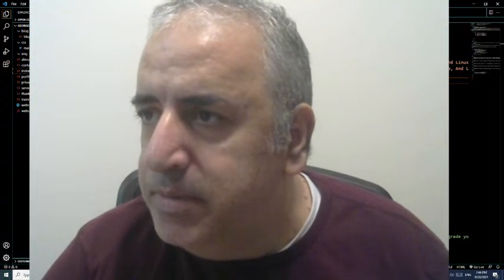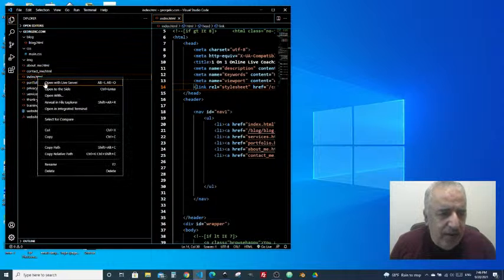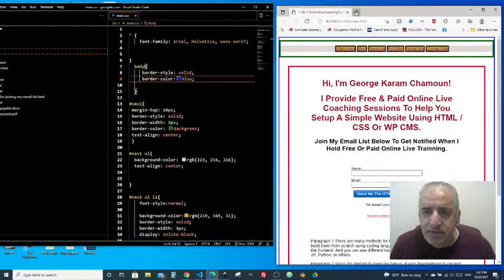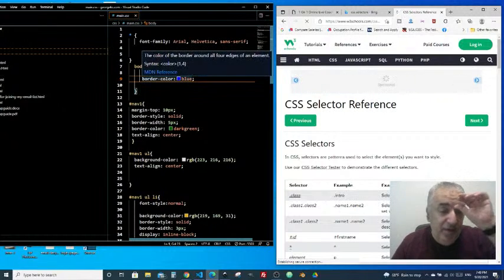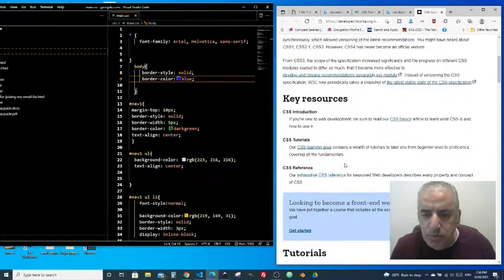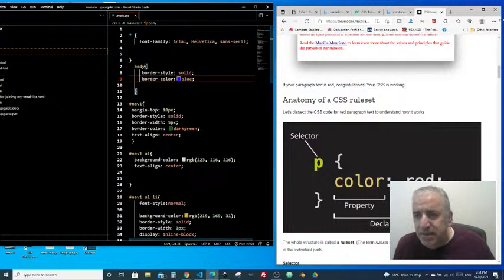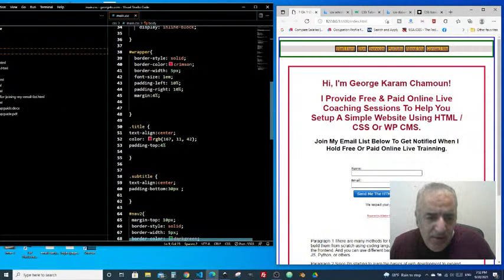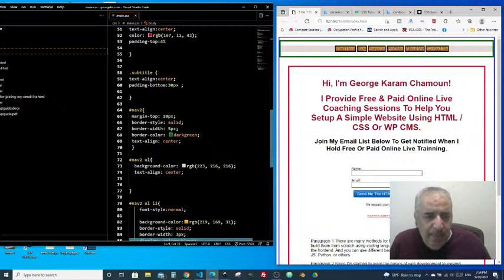I will be explaining the most basic CSS Structure. Part-3.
In this video, part # 3, I'll be continuing the HTML / CSS webpage series.  This will be about the CSS most basic structure.

If you want to follow along and have a copy of the HTML / CSS code, follow the link below to download the two pdf documents for the HTML and CSS codes:

By downloading the above documents, you'll be joining my email list.  I'll send you updates about tutorials, helpful resources, and notifications about my future online courses at discounted prices.

Thanks,